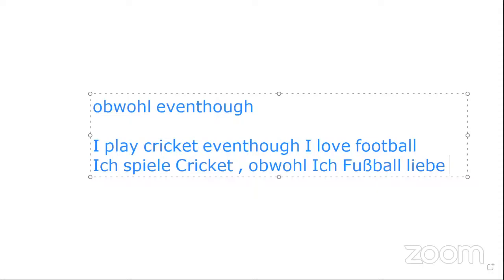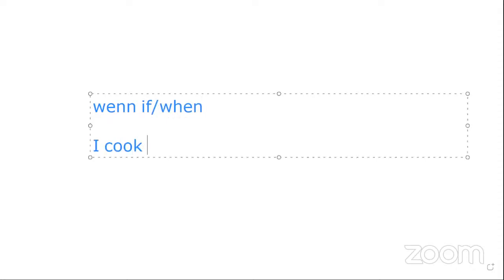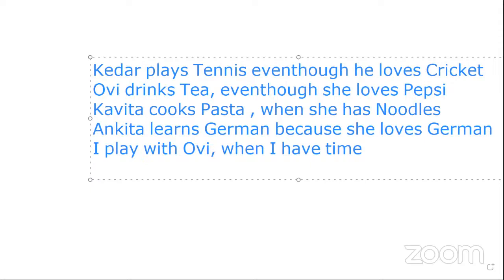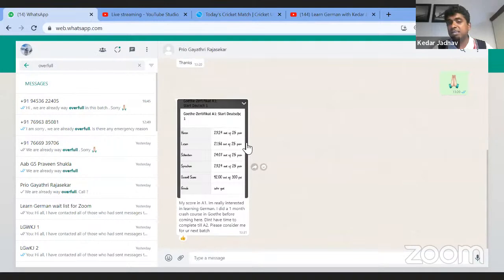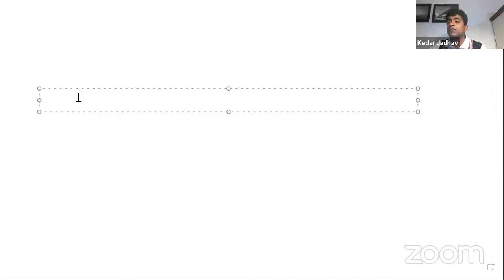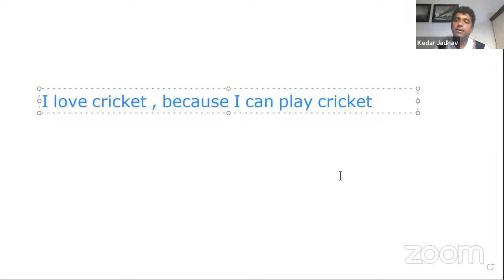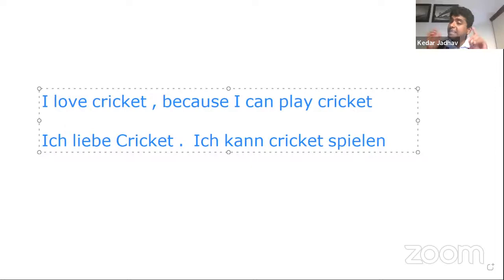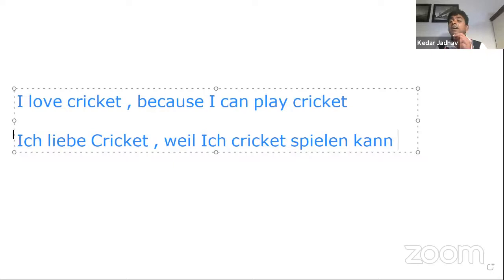Learn German with Kedar Jadhav: Live A2 Session 1 : Conjunctions